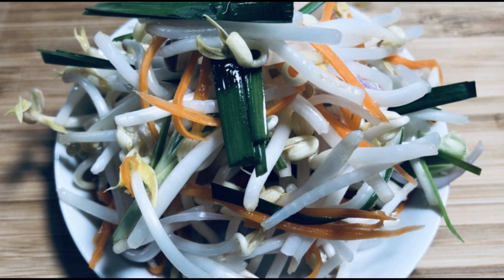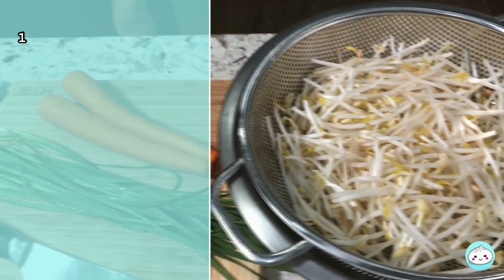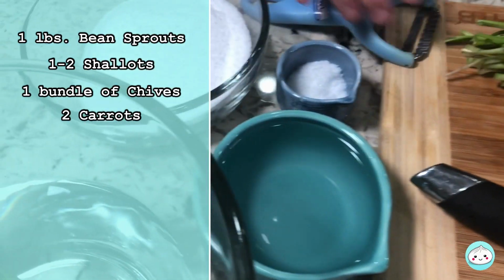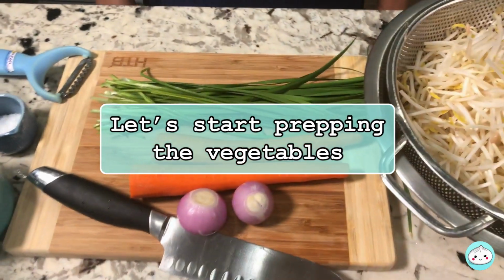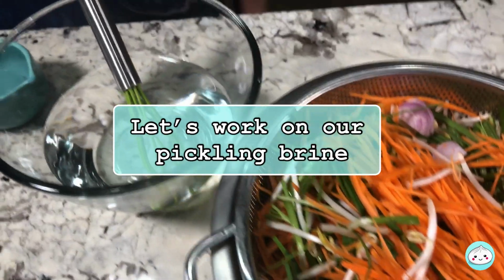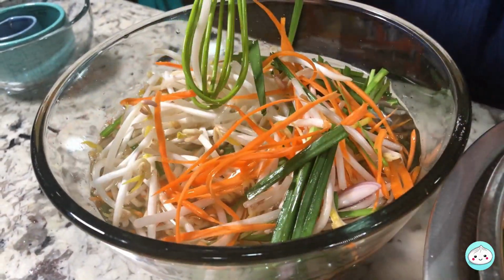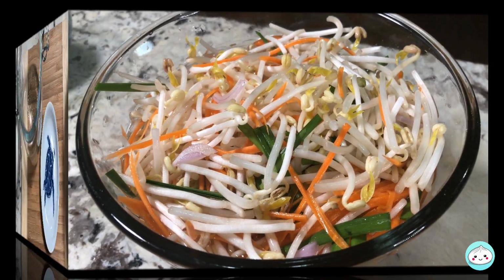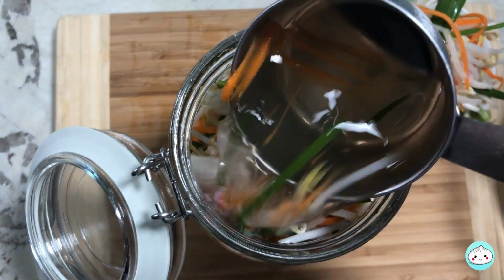Vietnamese Pickled Bean Sprouts and Carrots | The Best Dưa Giá Recipe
Fresh, crunchy, and tangy pickled bean sprouts can really complement the flavors and textures in your favorite Vietnamese dishes! In this recipe, I show you how to make Dưa Giá or pickled bean sprouts – a classic Vietnamese side dish that’s a beloved staple in any Vietnamese household.

▶️ Ingredients:
• 1 lbs Fresh Bean Sprouts
• 2 medium size Carrots
• 2 pieces Shallots
• 1 bundle Chives
BRINE:
• 1 cup Vinegar
• 1 cup Sugar - I use Stevia sugar substitute; another great substitute is Monk Fruit
• 3 cups COLD Water
• 1 tsp Sea Salt )or Kosher Salt

▶️ Kitchen Equipment
• Glass Bowl Set
• Measuring Spoons & Cups
• Bamboo Cutting Board
• Chef's Knife
• Pickling Jar

▶️ Write your favorite recipes down so you don't forget them:
• My Asian Kitchen Blank Recipe Books
• Family Recipes Blank Recipe Book